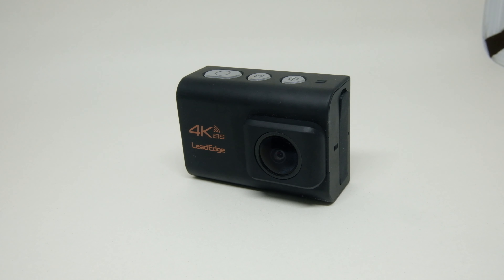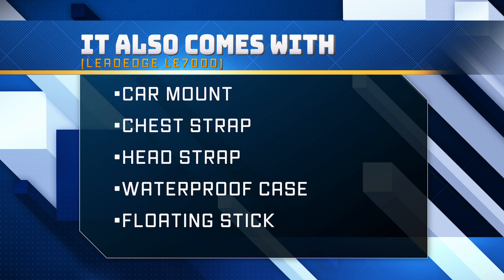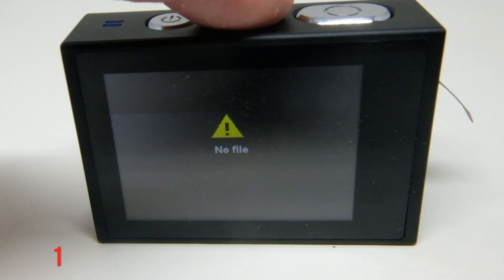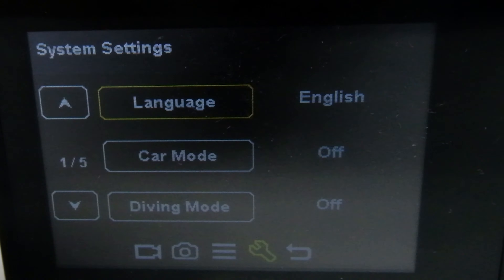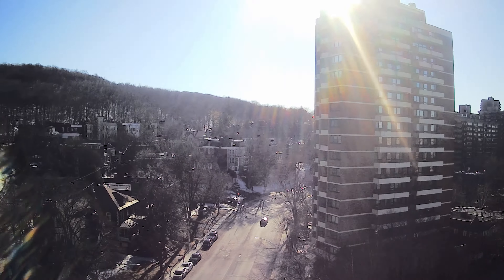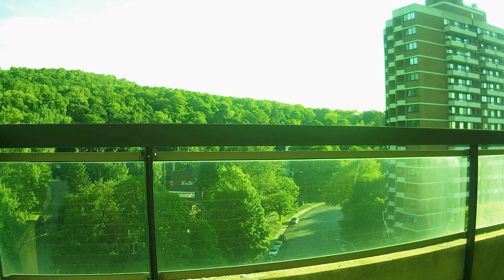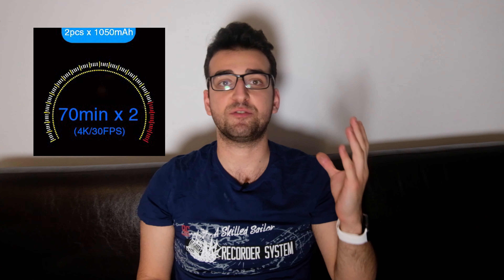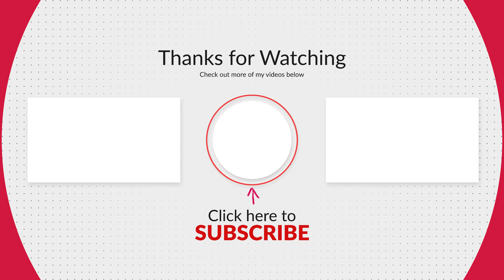LeadEdge LE7000 Action Camera: $40 for 4K?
I got a LeadEdge LE7000 (LE 7000) Action Camera that claims to shoot in 4K. But how good is it?
Other action cameras on Amazon